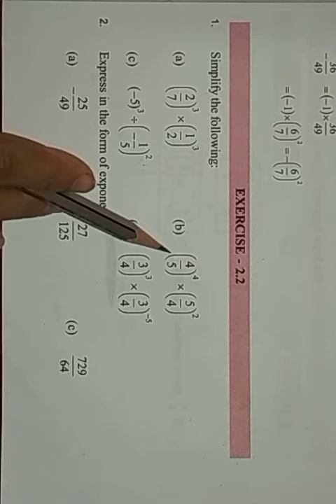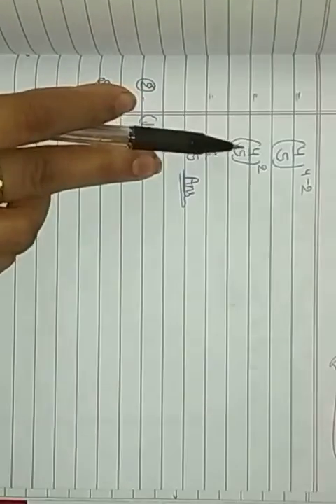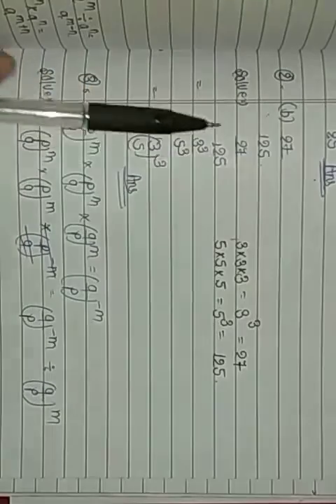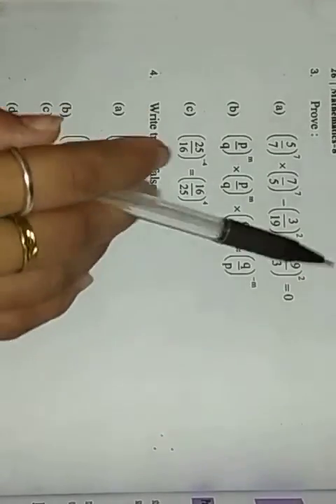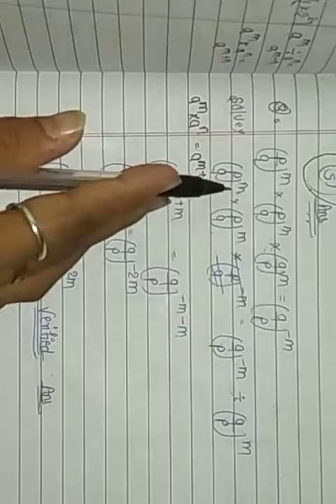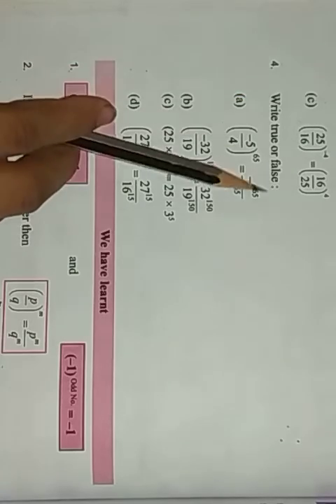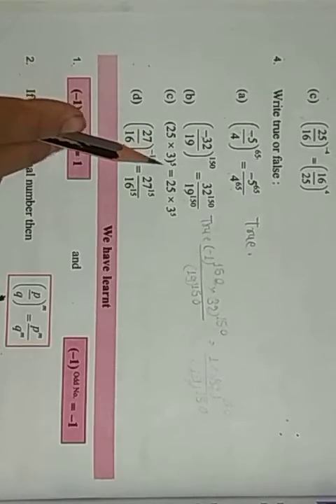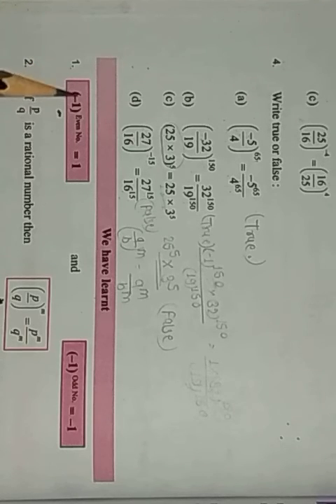Class 8 - Maths : Exercise - 2.2